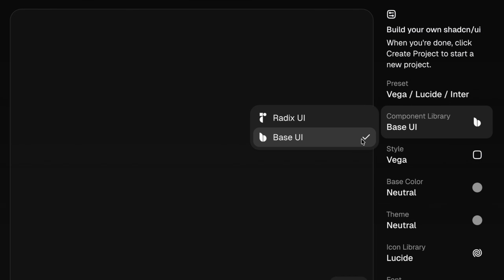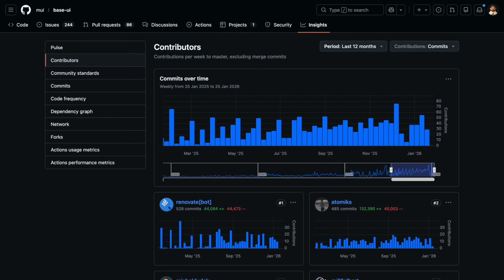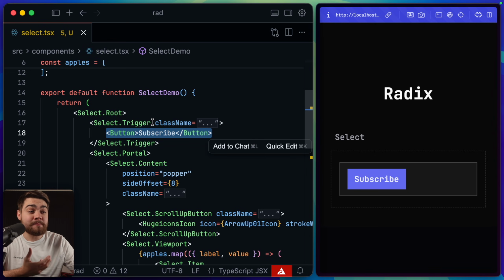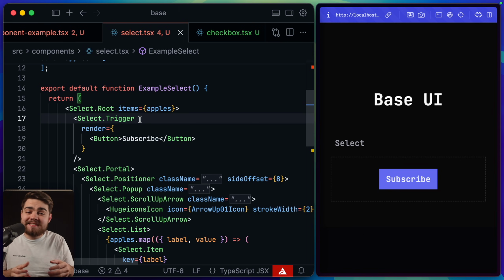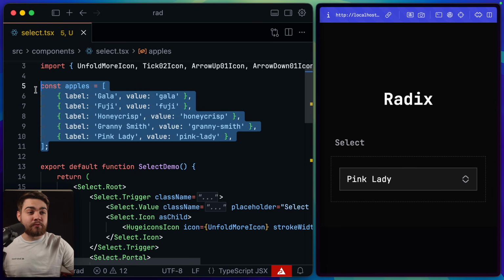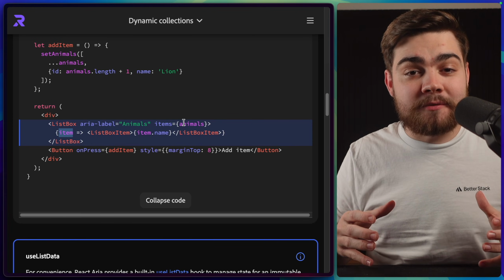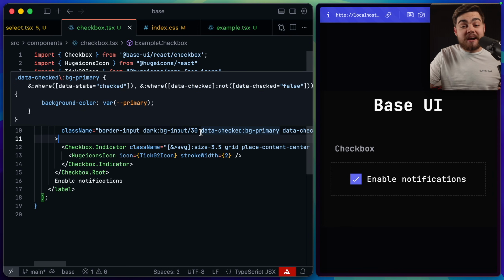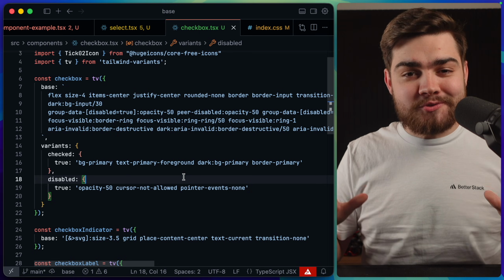Radix is a problem...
Radix had a good run, but it's time to move on. Base UI is here, it's actively maintained, and it's got some genuinely great improvements. Let me show you why.